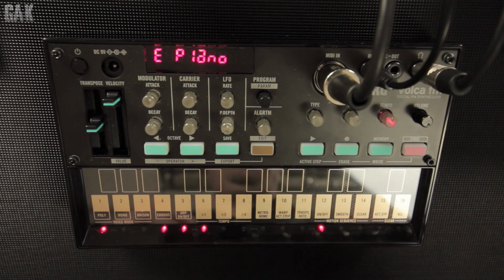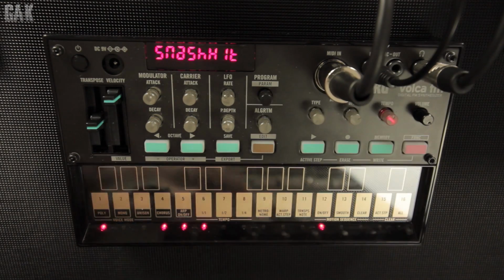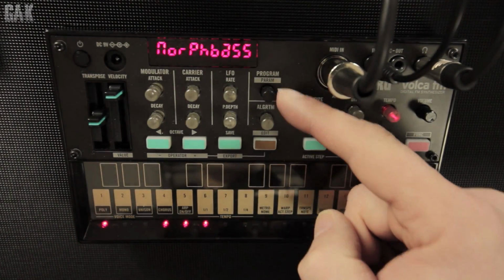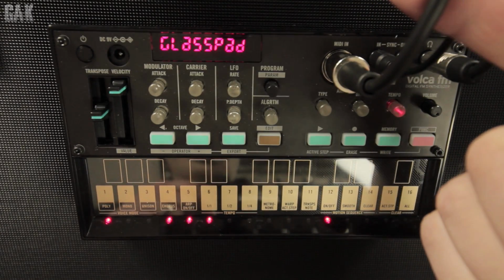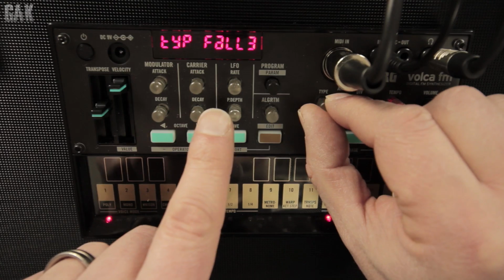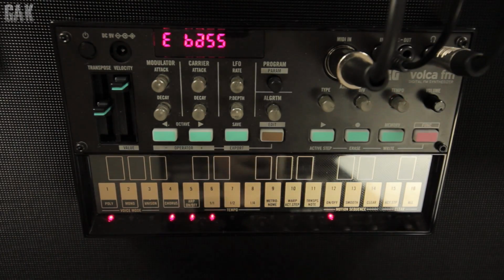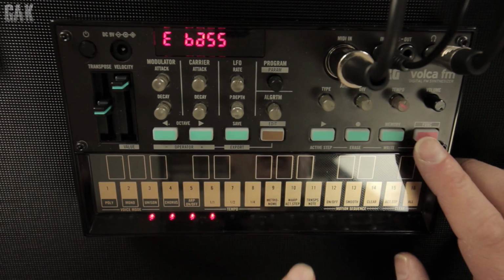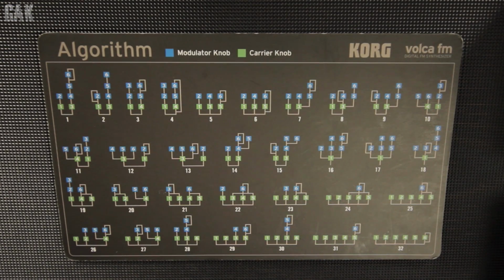Korg Volca FM Digital DM Synthesizer Demo at GAK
Korg Volca FM Digital DM Synthesizer

A polyphonic digital synthesizer that completely reproduces a classic FM sound engine

The volca series has shed new light on classic technologies by linking classic sound engines such as the groove machines and early samplers of the past with the dance music of today. Now it's time for the series to gain an FM sound engine.

The volca fm is a three-voice digital FM synthesizer that completely reproduces the sound engine of a classic FM synthesizer, and provides compatibility with it as well. The unique volca interface makes it easy to manipulate distinctive FM sounds even if you're not familiar with the complexities of FM synthesis. The 16-step sequencer that's one of volca's features provides new functions such as WARP ACTIVE STEP and PATTERN CHAIN that let you make even more powerful rhythm patterns.